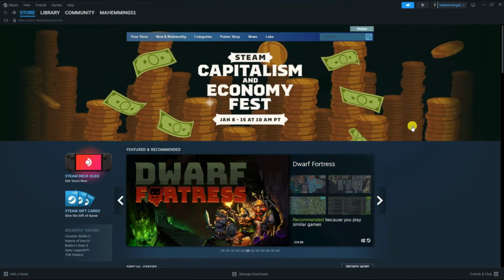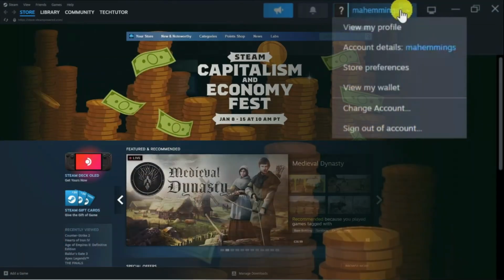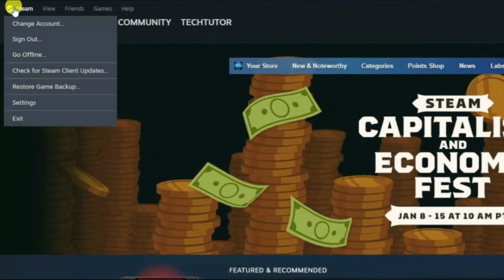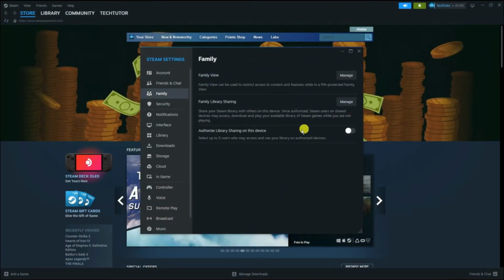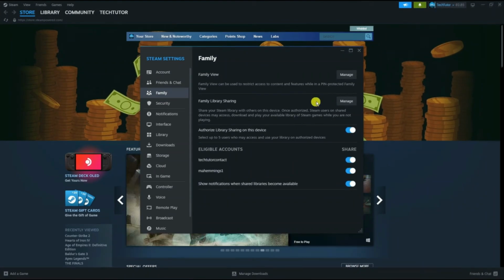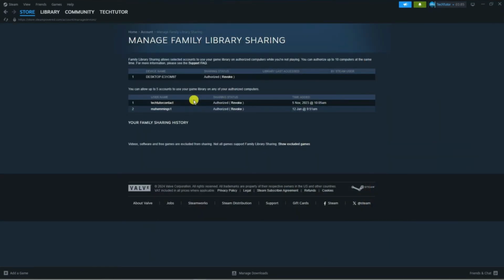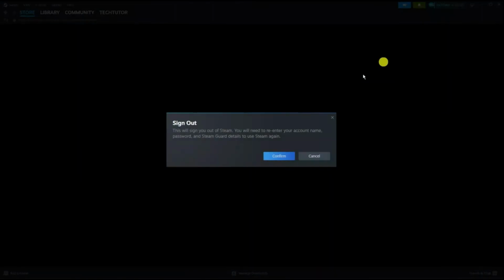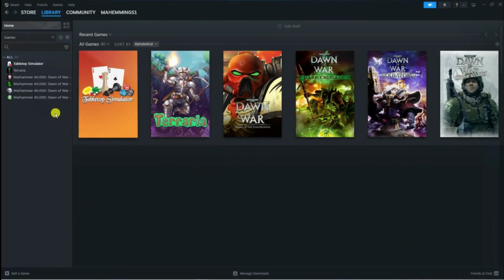How To Borrow Games On Steam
In This Video, learn .How To Borrow Games On Steam.
borrow games. on steam